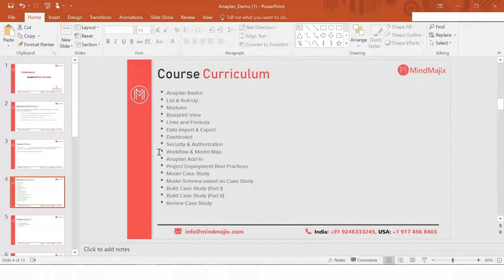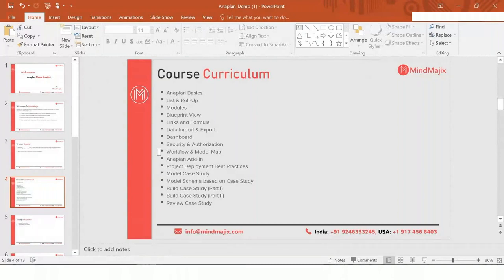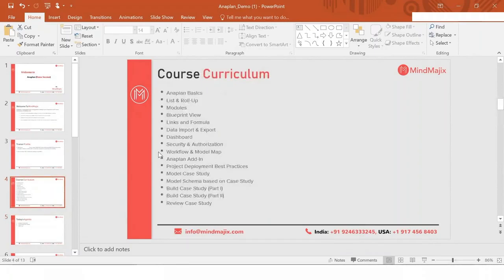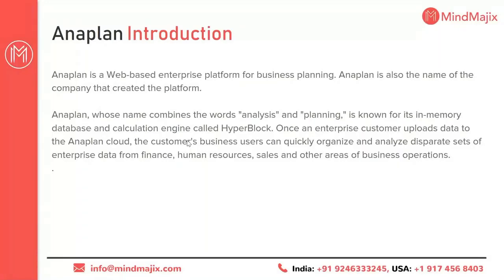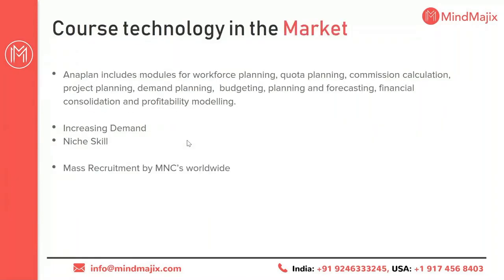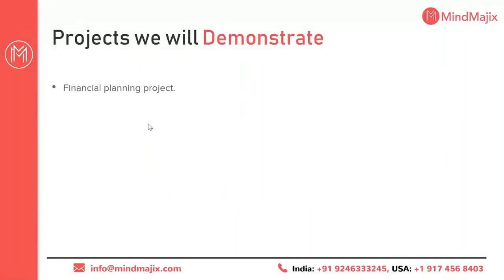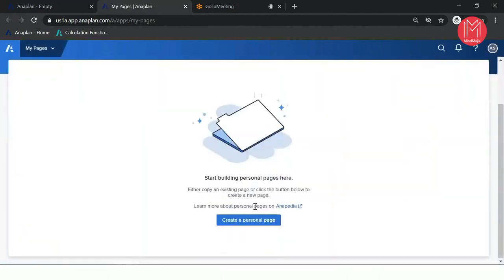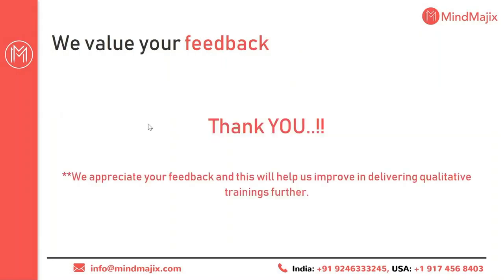Anaplan Training | Anaplan Certification Course Online | Anaplan Demo Video - MindMajix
MindMajix video session on Anaplan online training covers the basic concepts of Anaplan and will give intense knowledge on Anaplan at a very high level. It provides essential knowledge on Anaplan fundamentals, model building, workflow, Agile methodology.

Skills Covered:

✅ Fundamentals of Anaplan and its concepts
✅ Anaplan Calculation Functions
✅ Anaplan Model Building
✅ Anaplan Data Integration
✅ Importing and Exporting the processes
✅ Anaplan Security Practices.

🔵 Why Should You Learn Anaplan Training?

Learning Anaplan allows you to create and maintain data models on your own without any IT involvement or significant investments in training. The rapid technological advancements in this technology are hitting the professionals to enhance their skills simultaneously. There is a significant demand for skilled Anaplan professionals worldwide. The average salary of an Anaplan professional is $126,680 /yr.

Who should Learn Anaplan Course:

⭐ Anaplan Professionals wishing to enhance their skills further
⭐ Any Graduate/Postgraduate interested in this domain

KeyFeatures :

👉 24/7 Support
👉 Real-life Projects
👉 Get Certified

Mindmajix Cloud Computing Courses